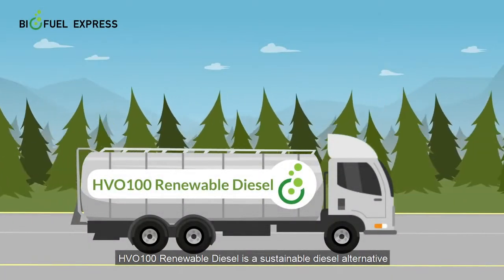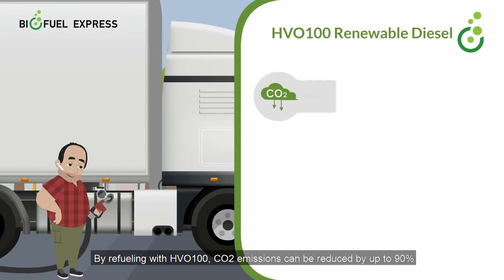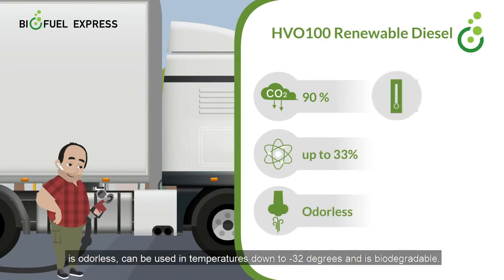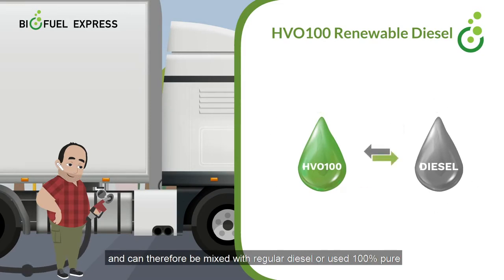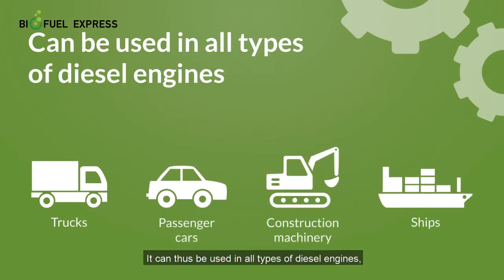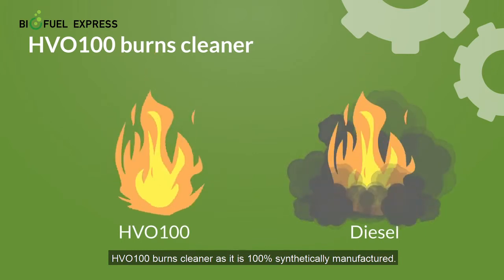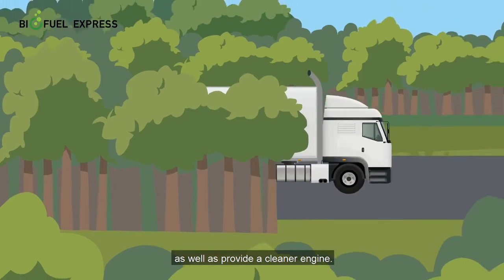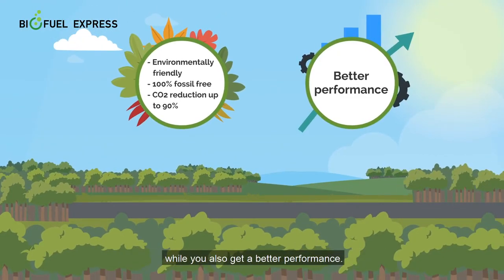What is HVO100 - Renewable Diesel?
Brief introduction to HVO100, the new revolutionary alternative to fossil Diesel